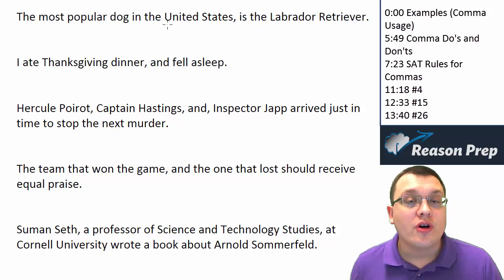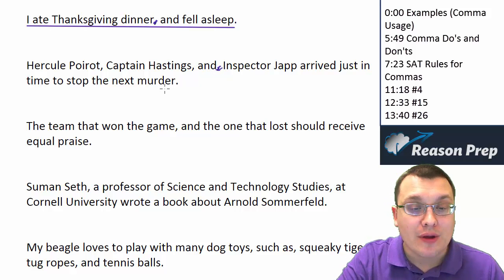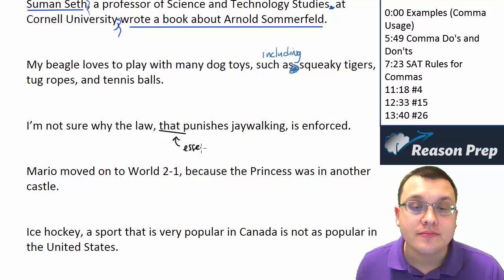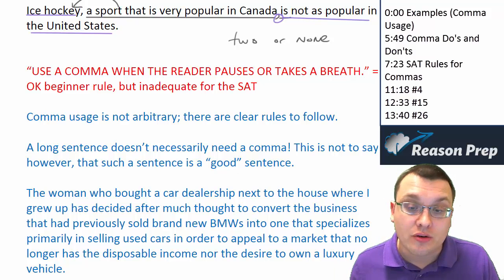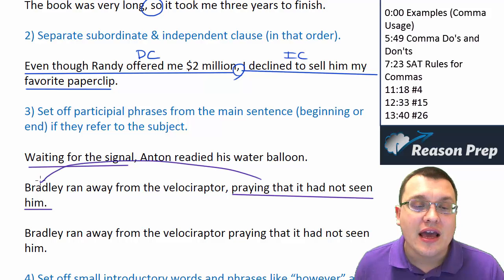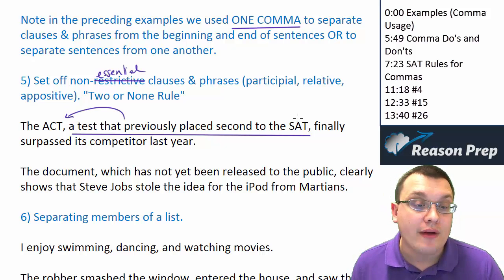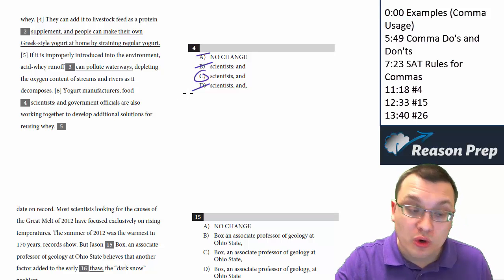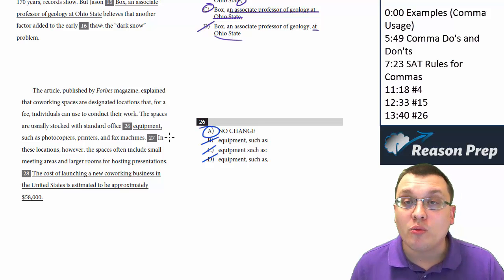#22 - Comma Usage (Summary), New SAT Writing